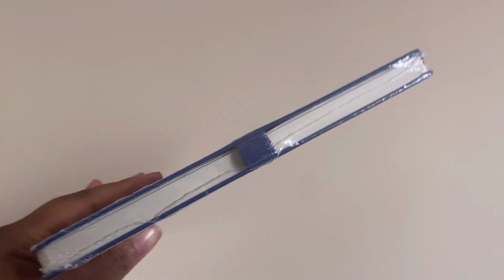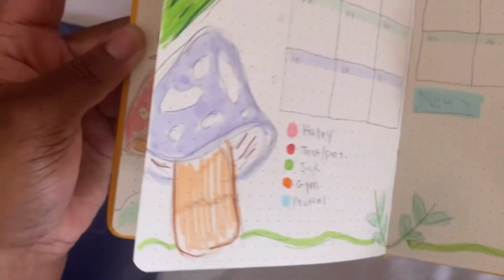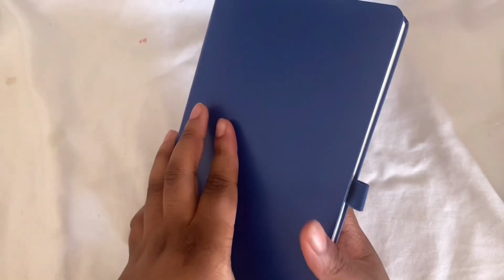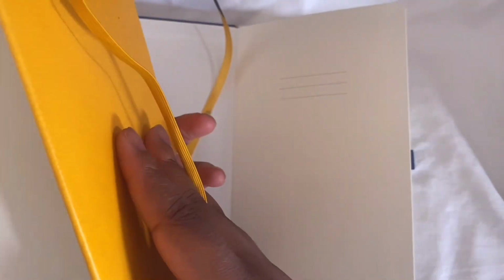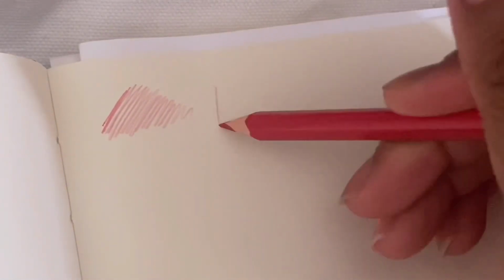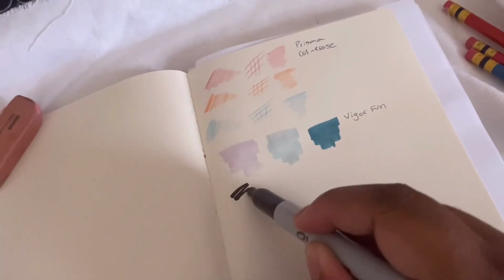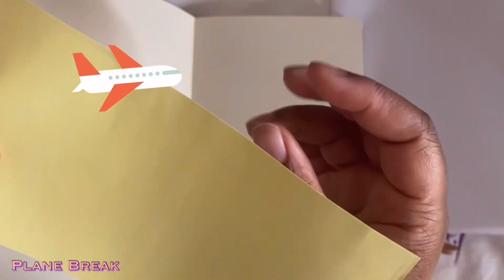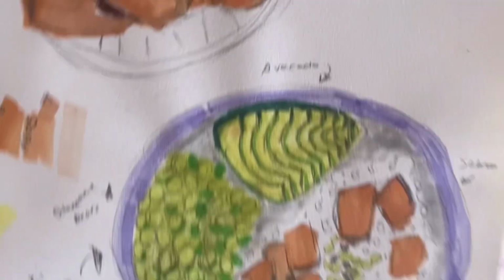STARTING A NEW SKETCHBOOK… I Haven’t Finished My Last One 🫣// Drawing Food Illustrations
This was filmed in June? July of last year, 2023. 🫣🫣🫣 Time to put it out now 💕

LINKS